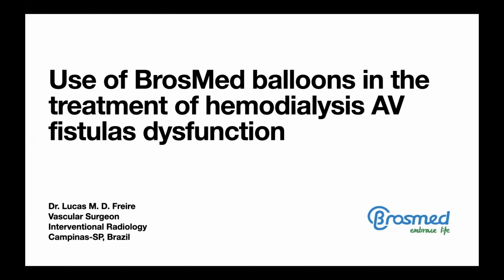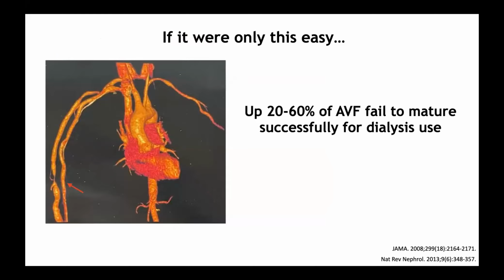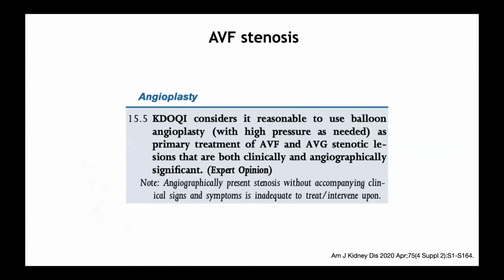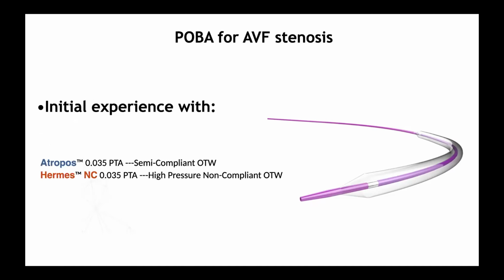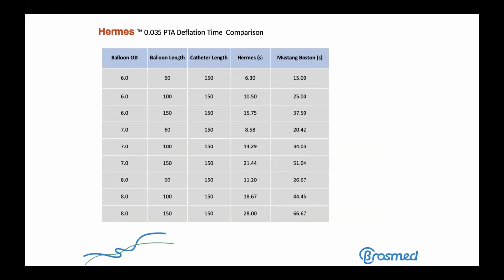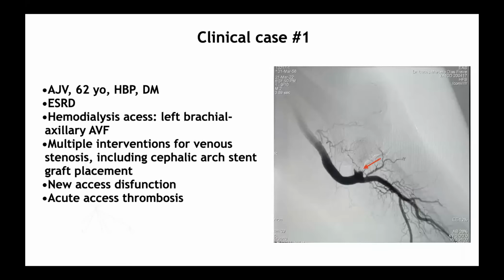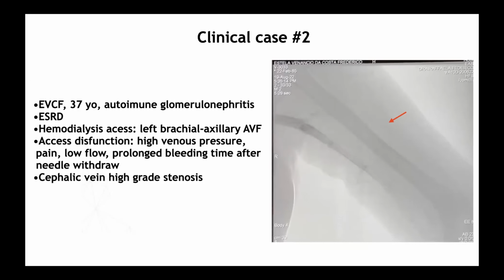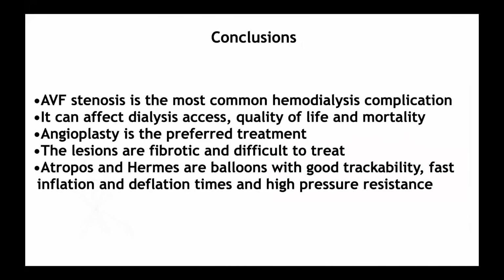Use of BrosMed balloons in the treatment of hemodialysis AV fistulas dysfunctions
This session was dedicated presented by:
Dr. Lucas M. D. Freire
Vascular Surgeon
Interventional Radiology
Hospital Vera Cruz & Centro Médico Campinas-SP, Brazil

Dr. Lucas shared his treatment of hemodialysis AV fistulas dysfunctions with Atropos SC 0.035’’& Hermes NC 0.035’’.
He believes that an ideal POBA Balloon for AVF stenosis should be:
- Low profile
- Low crossing profile
- Hydrophilic coating
- Good trackability
- Fast inflation/deflation time
- High pressure resistance
- Controlled angioplasty/dissection

Atropos and Hermes are balloons with good trackability, fast inflation and deflation times with high pressure resistance.

◆ Theme
Complex PAD Case Discussions: Insights from Experts
◆ Date